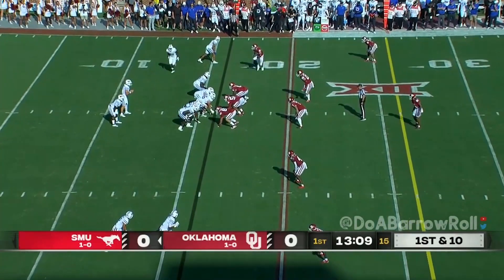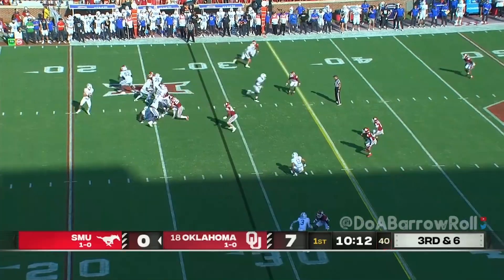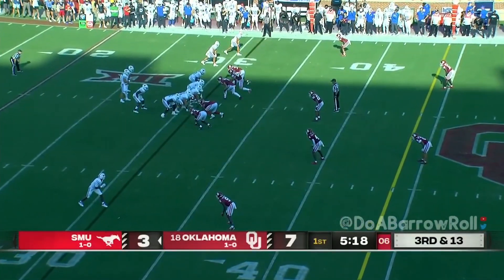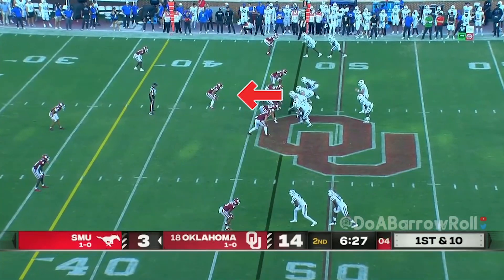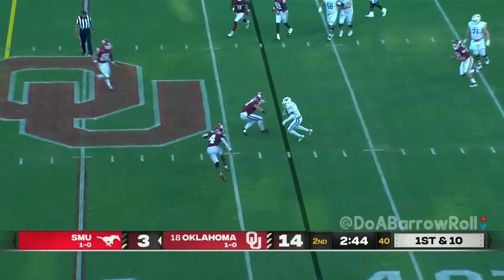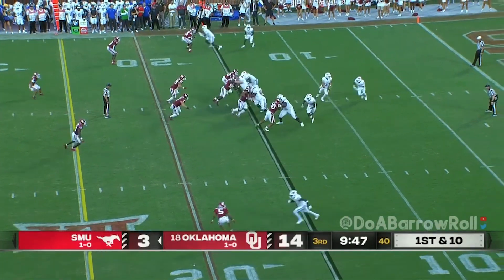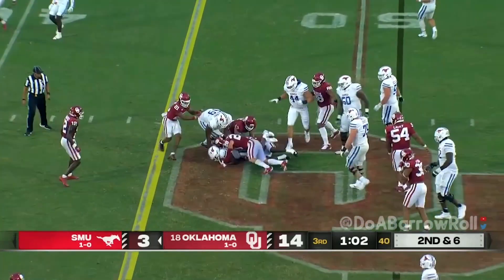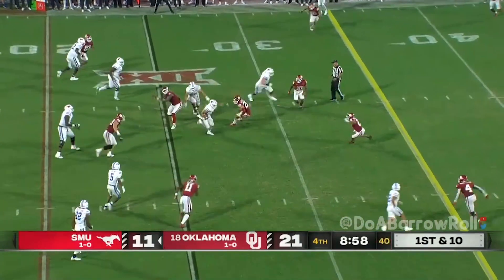Danny Stutsman vs SMU 2023 | 2025 NFL Draft Film